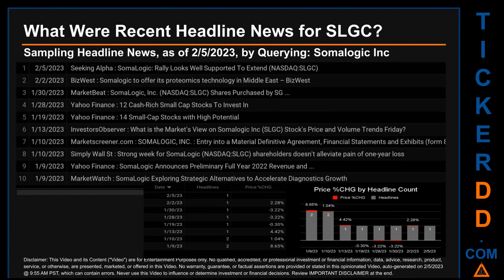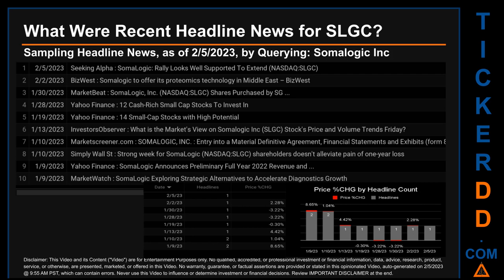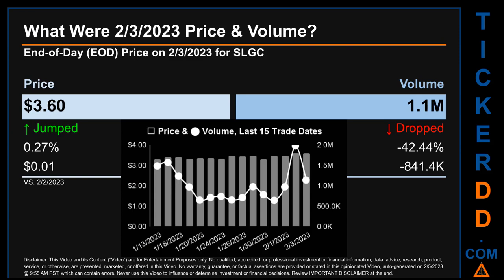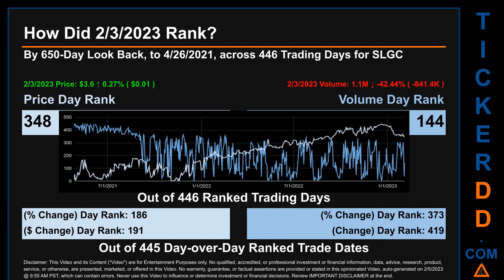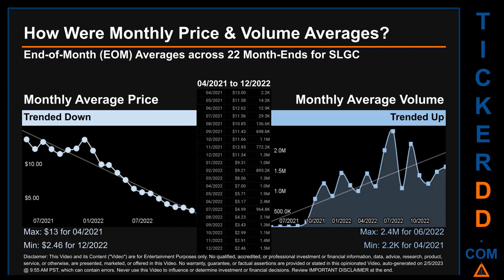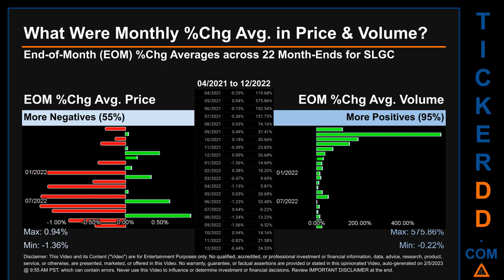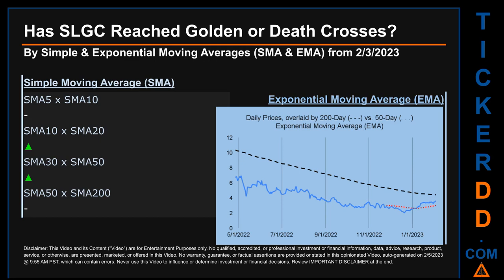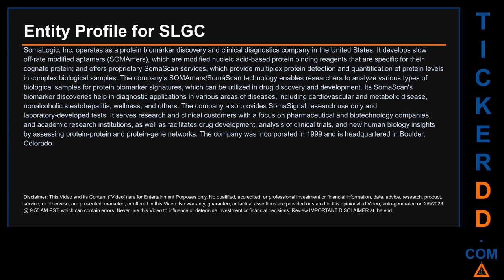SLGC News along with Price and Volume Analysis SLGC Stock Analysis $SLGC Latest News TickerDD SLGC P